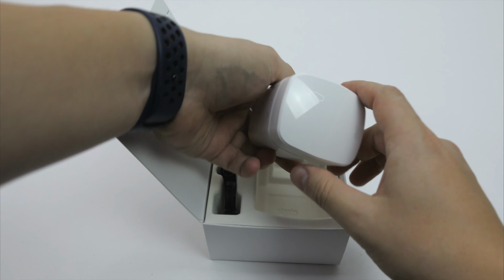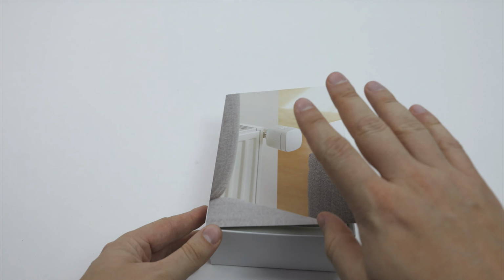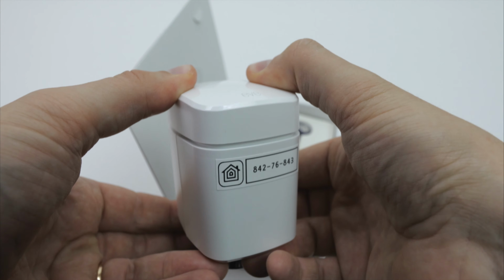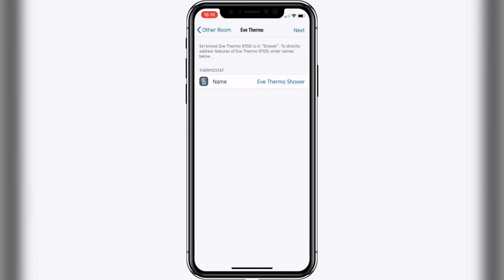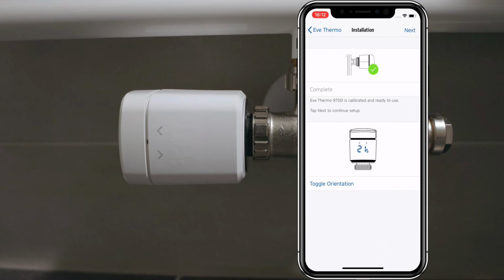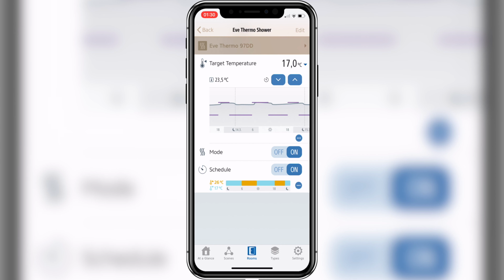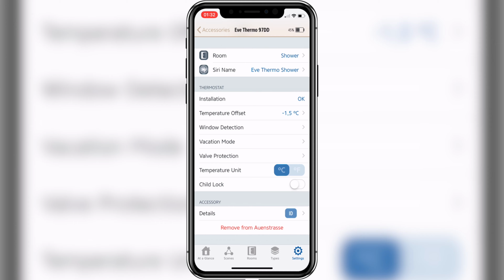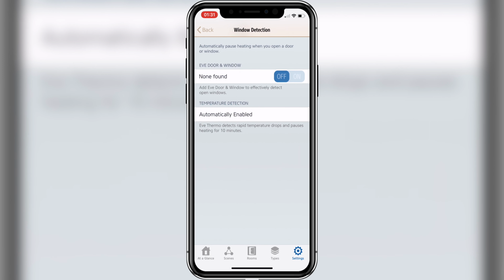Heat your home the smart way - Eve Thermo Review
Are you tired of controlling your heating manually? Start to heat your home the smart way. Today I'm showing you, how to replace your old TRV with the Eve Thermo smart thermostat. This video covers the unboxing and the whole installation of the Eve Thermo.

By replacing a traditional Radiator Thermostat with a smart thermostat, you can save a huge amount of money. Your heating does not have to run all the time if you are not at home. This means a smart thermostat is basically paying for itself.

Let me know If you have any questions regarding the Eve Thermo or how you can set it up in the Eve App.

Main Camera
Backup Camera
Best Mic I ever used
Always ON Lens
Create cinematic Footage
Most versatile Action Cam
Best Video Drone